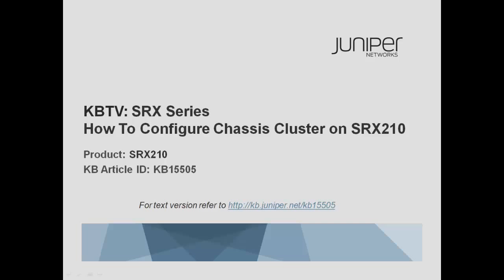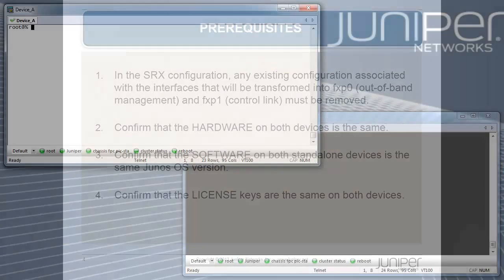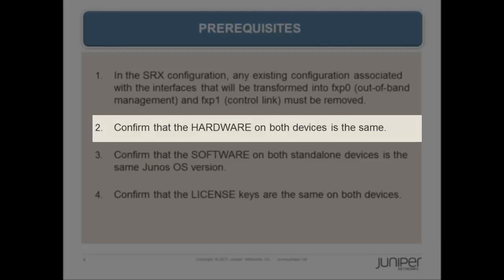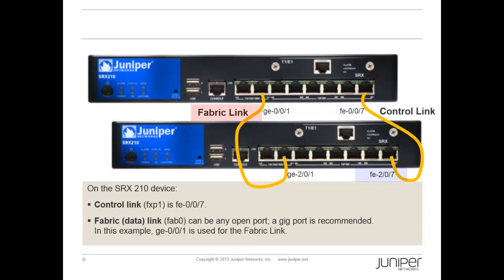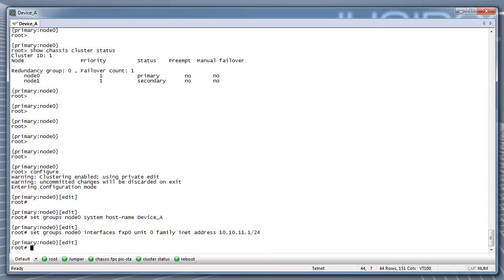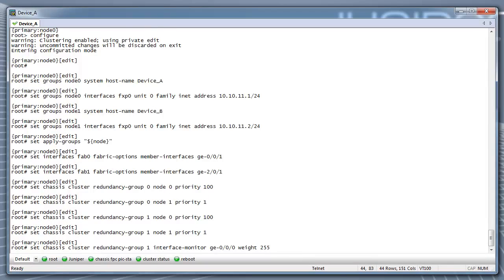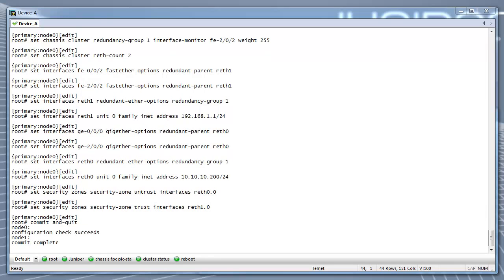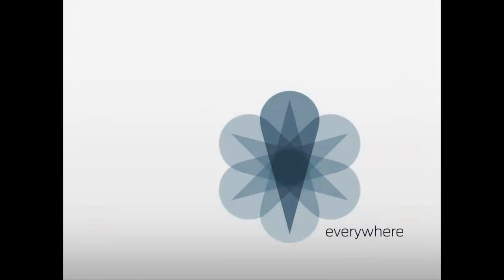How to configure a high availability chassis cluster on a Juniper Networks SRX210 device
This video will show you how to configure a high availability chassis cluster on a Juniper Networks SRX210 device. Here is a summary of the steps; there is more detail in the video.

This video provides step-by-step instructions, as well as a live capture of the Junos OS commands used to configure clustering on a pair of SRX210 devices. The following is a condensed version of the process:

Prerequisites:
1. Remove any existing configuration associated with the interfaces that will be transformed into  out-of-band management and control link when the chassis cluster feature is enabled.
2. Confirm that the hardware on both devices is the same.
3. Confirm also that the software on both standalone devices is the same Junos OS version.
4. Confirm that the license keys are the same on both devices. Please note that if you are running Junos OS 10.4, Ethernet switching is not supported.

Configuration:
1. Physically connect the two devices to form the control and fabric (data) links.
2. Enable cluster mode and reboot the devices.
3. Configure the device specific configurations such as host names and management IP addresses.
4. Configure the FAB links (data plane links for RTO sync, etc.)
5. Configure the Redundancy Group 0 for the Routing Engine (RE) failover properties. Also configure Redundancy Group 1 to define the failover properties for the Reth interfaces.
6. Configure interface monitoring.
7. Configure the Redundant Ethernet (Reth) interfaces and assign the Redundant interface to a zone.
8. Commit your configuration. The commit and any changes will be copied over to the Secondary Node.